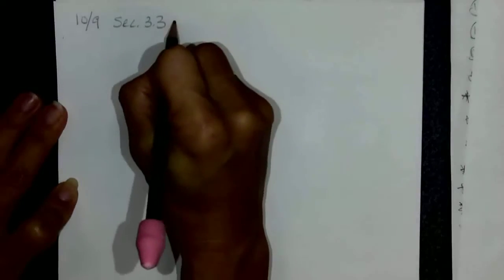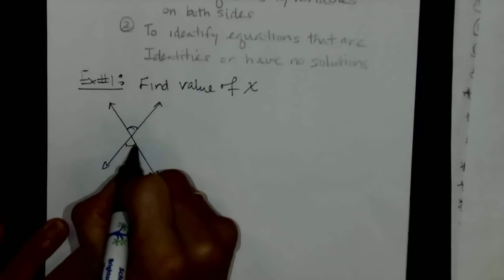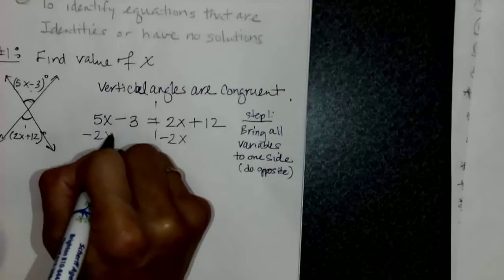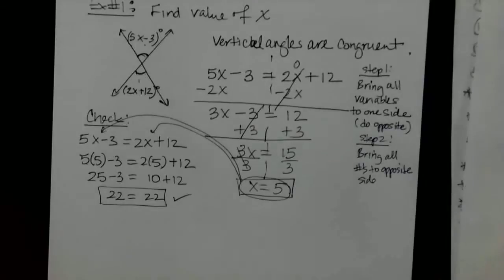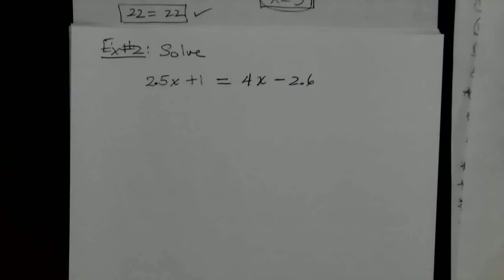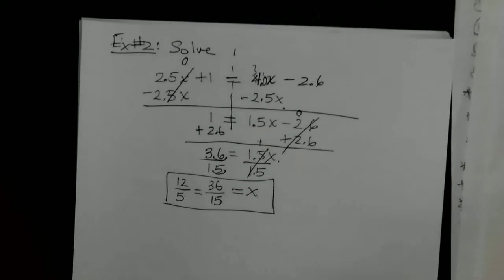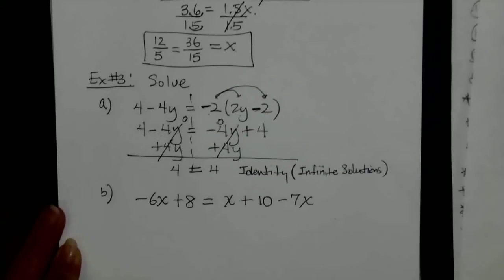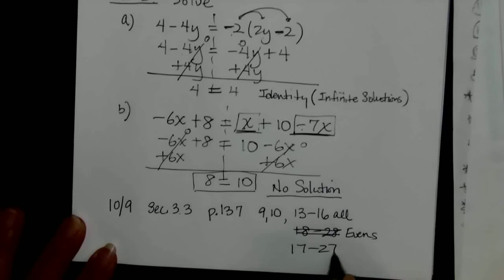Sec. 3.3 - Solving Equations with variables on both sides